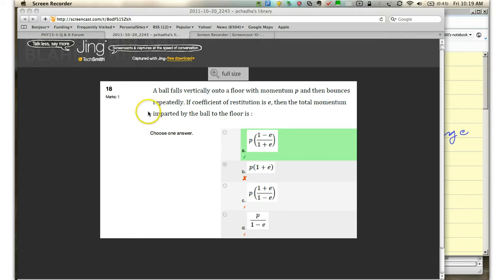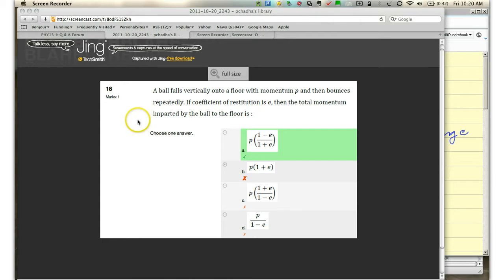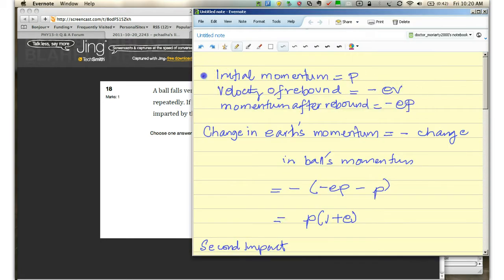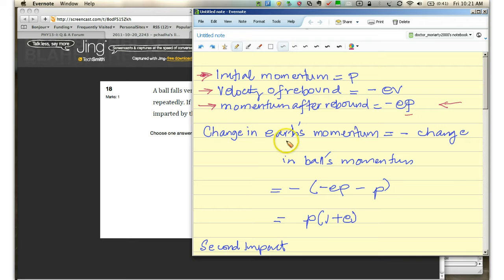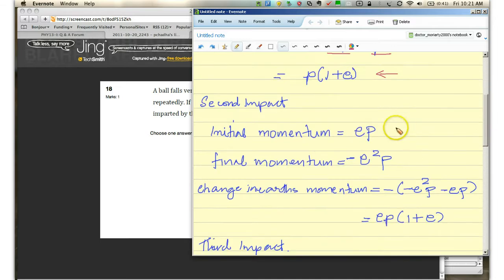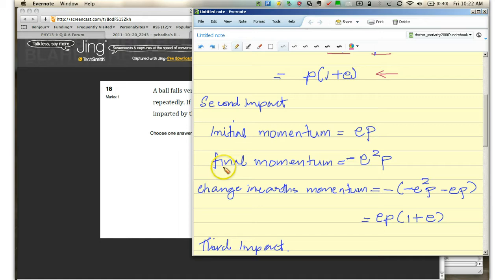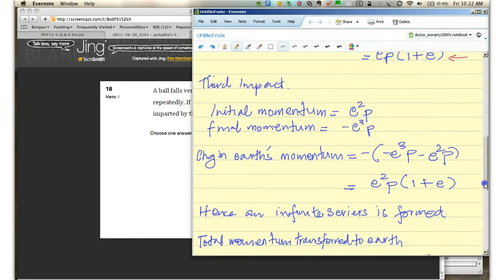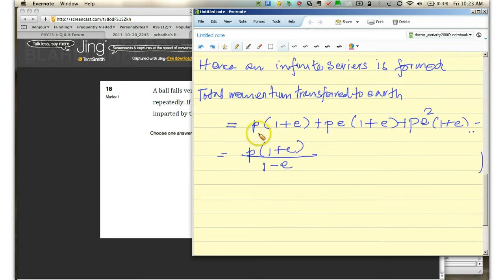Coefficient of Restitution: Free IIT Coaching Video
Question on applying the cefficient of restitution to a bouncing ball